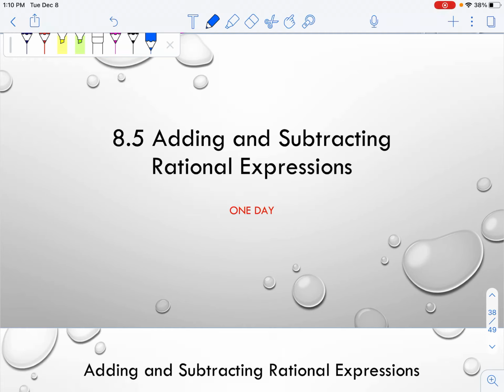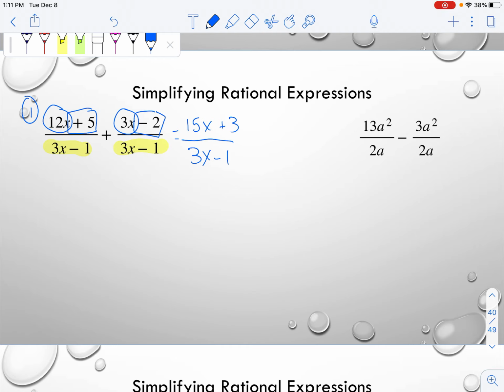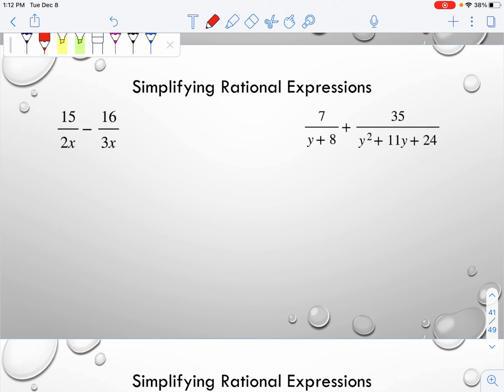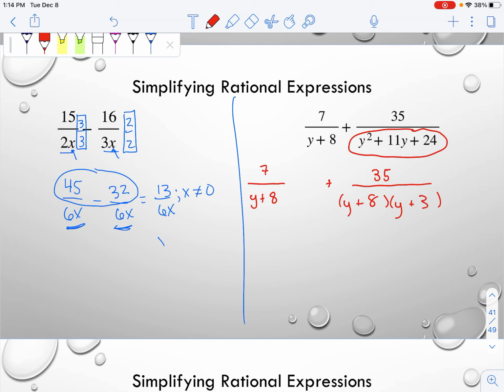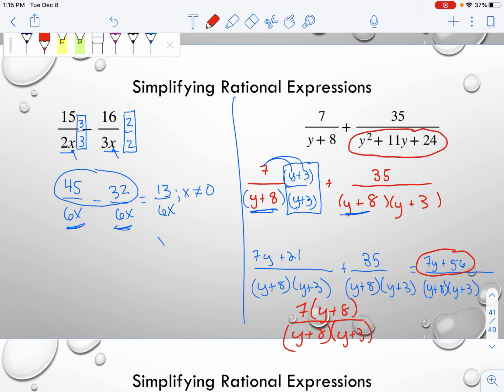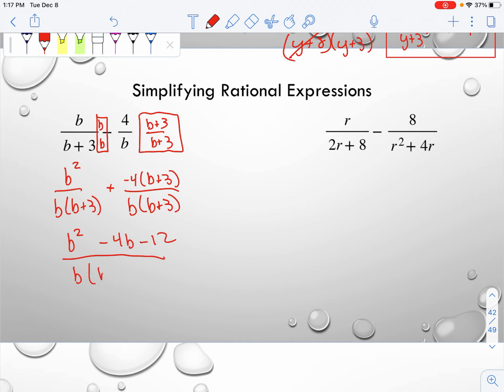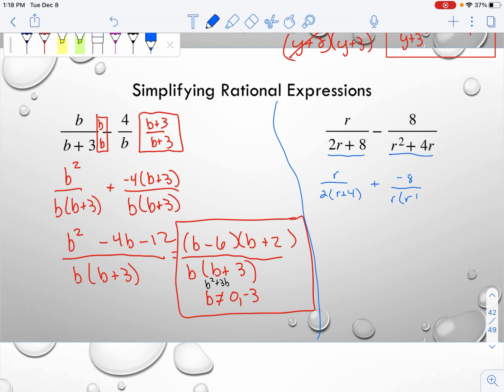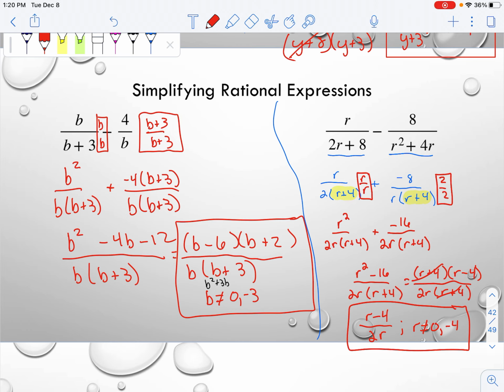L3 Alg2 8.5 Notes